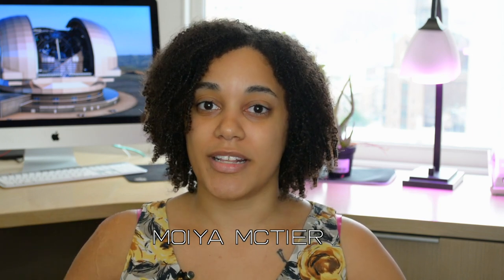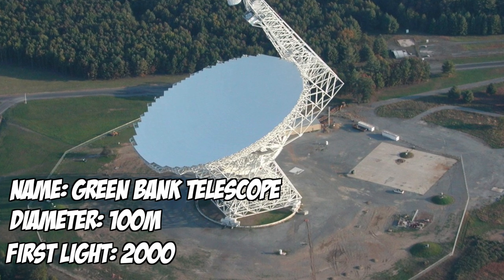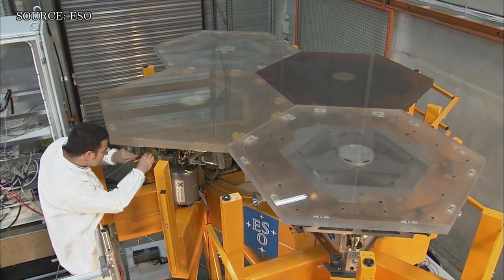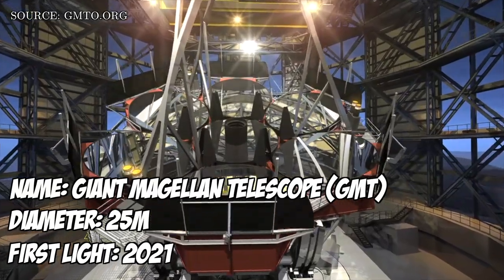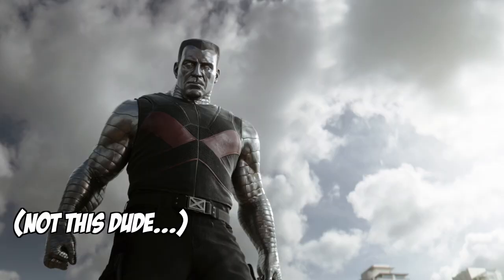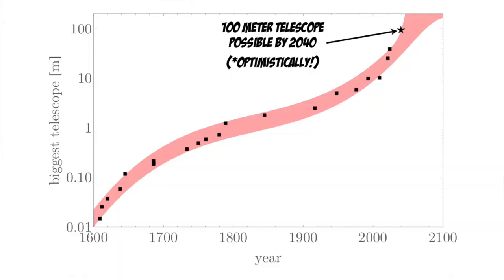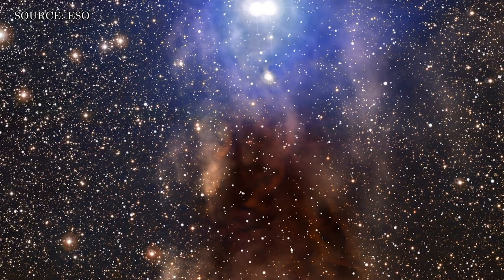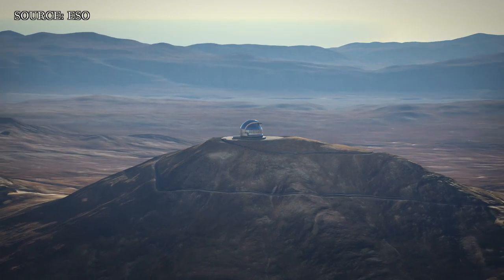Extremely Large Telescopes | Moiya McTier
Extreme!!! Everyone loves extreme stuff and astronomers are no different. When it comes to telescopes, size matters. Moiya McTier goes through the biggest telescopes around and what astronomers are planning for in the next few decades. But increasingly astronomers are realizing that we can't just put telescopes wherever we want, the locals may not want us to construct gigantic machines on what can sometimes be sacred ground...

A note on comments- we always love to engage with you down below but aggressive, inappropriate, hostile and trolling comments directed at our junior scientists especially will be removed.